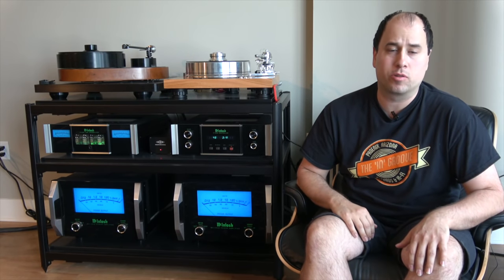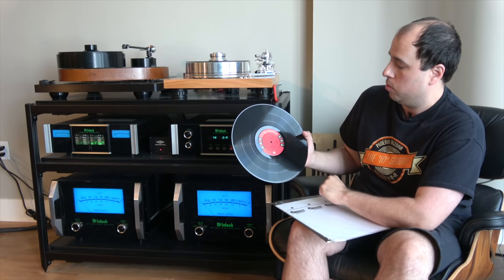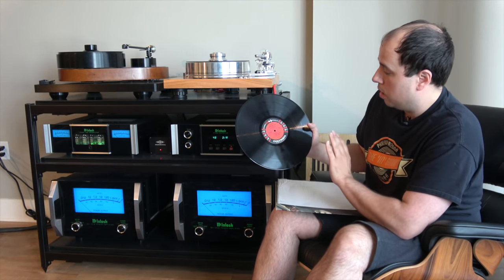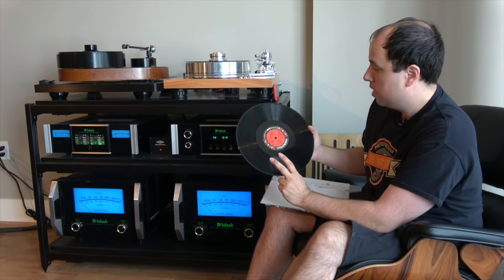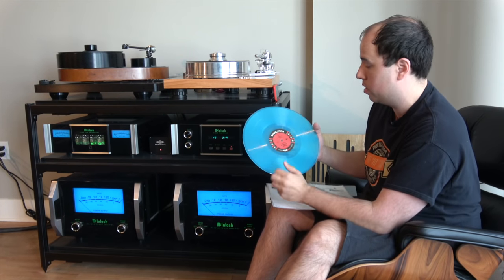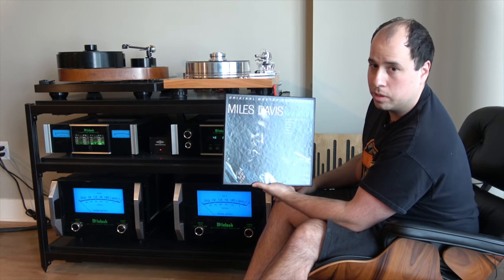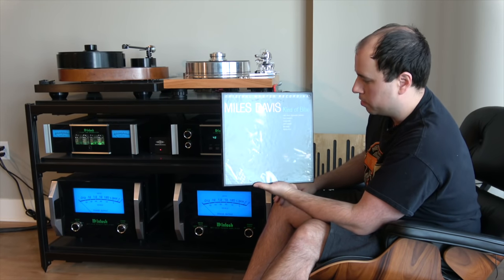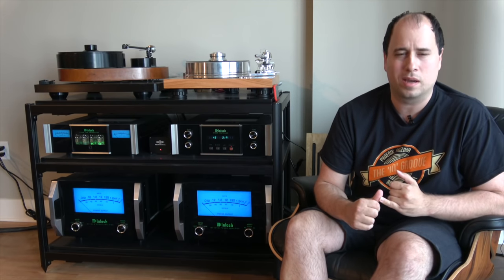Miles Davis - Kind Of Blue Vinyl LP Review And Comparison What Version Is The Best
I do a review of the best sounding copy's of Miles Davis - Kind Of Blue. What are the copy's you should own?

Project Signature 10 Turntable
Miyajima Zero Mono Cartridge
Mcintosh C1000 Pre Amp
AMG V12 Turntable
Benz LPS Cartridge
HRS Isolation Table
2x Mcintosh  1.2kw Mono Block Amps